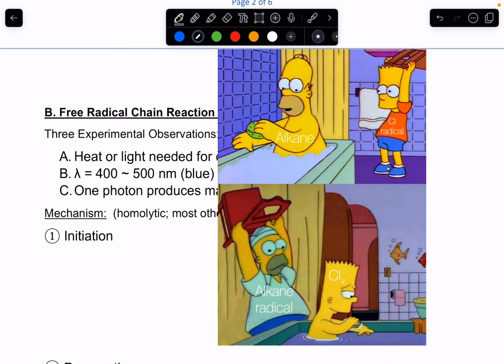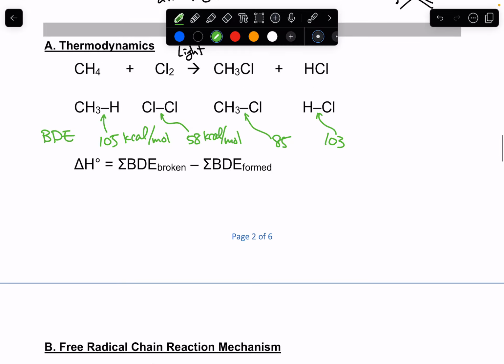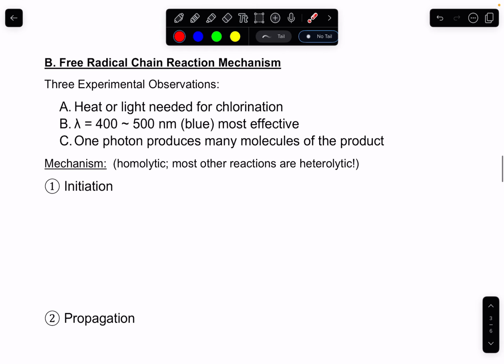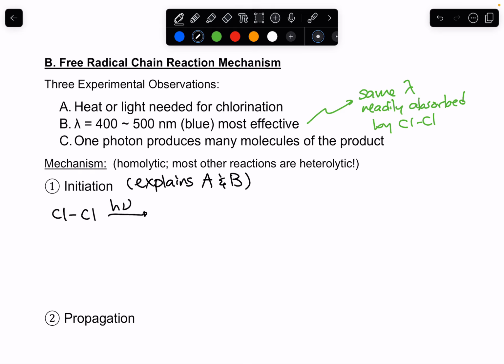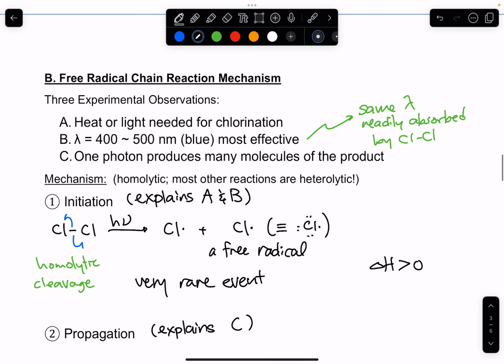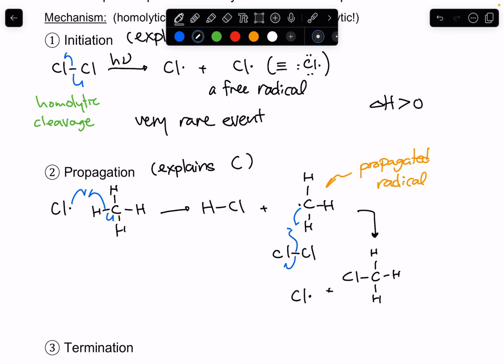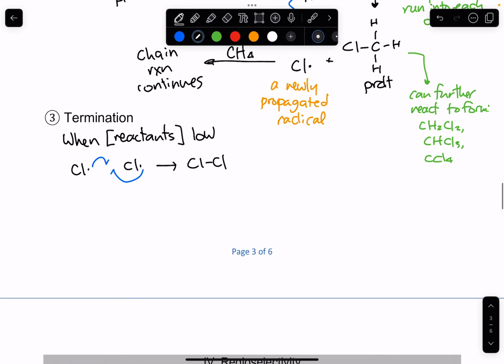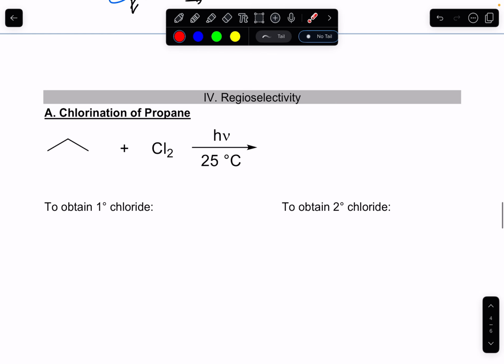Org Chem I (CHEM2420) Chp3b - Radical Halogenation Mechanism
We examine the experimental evidence for the radical halogenation mechanism and go through the mechanism step by step. Notice the half-headed arrow (fishhook) that's different than most other reaction mechanisms (heterolysis). Also the importance of showing propagation in this reaction mechanism is discussed.